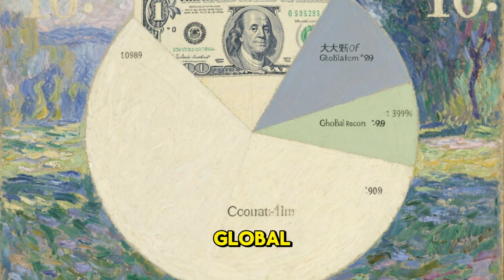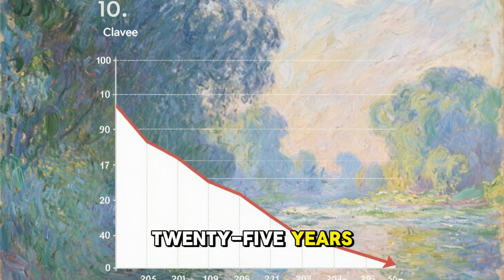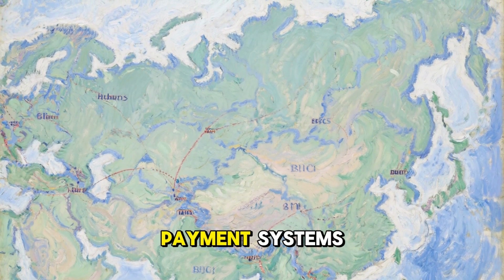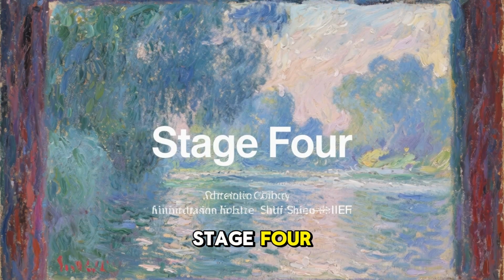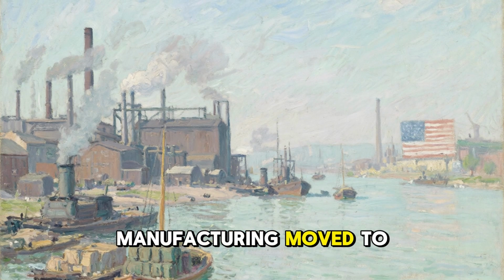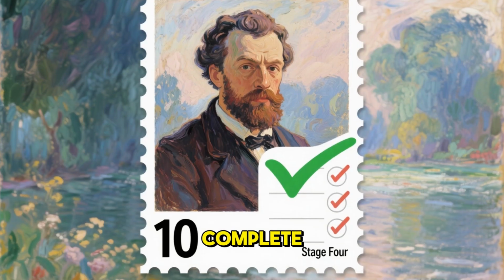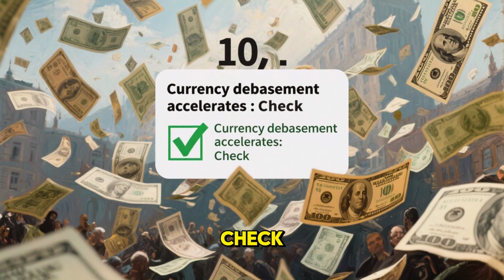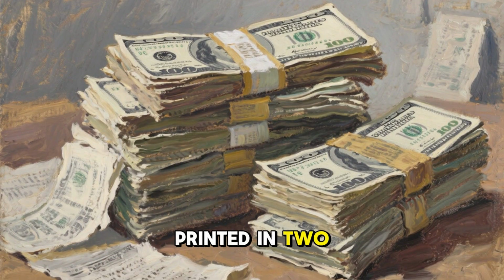The 8-Stage COLLAPSE Pattern: Real, Pound, Ruble... DOLLAR is At Stage 5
For over 500 years, the world’s most powerful currencies have followed the same mathematical collapse pattern.
Not similar. Identical.

The Spanish Real collapsed after a century and a half of dominance.
The British Pound lost its reserve status after two world wars.
The Soviet Ruble disintegrated in less than three years.

Different empires. Different centuries.
The same eight-stage sequence every time.

This documentary traces that pattern across five centuries of monetary history, showing how each reserve currency moved step by step from global dominance to total failure — and why the US dollar has now reached Stage Five.

From Spain’s silver flood that hollowed out its economy, to Britain’s debt-financed wars that quietly destroyed the pound, to the Soviet Union’s money printing that erased an entire middle class, every case follows the same progression. Each empire believed its power, size, or military strength made it immune. None were.

The eight stages are consistent across all three collapses:
Stage 1 - Imperial expansion and resource inflow
Stage 2 - Reserve currency status
Stage 3 - Military overextension and permanent deficits
Stage 4 - Collapse of domestic production
Stage 5 - Accelerating currency debasement
Stage 6 - Foreign dumping of the currency
Stage 7 - Inflation or depression shock
Stage 8 - Currency reset and wealth transfer

Spain completed all eight stages between the late 1500s and 1600s.
Britain completed them between 1914 and the 1970s.
The Soviet Union completed them between 1945 and 1991.

The United States has already completed five.

Foreign holders are reducing exposure.
Debt is compounding faster than revenue.
Interest payments are overtaking military spending.
Money creation has become the only politically viable option.

Stage Six has begun quietly. Stage Seven always follows.

This isn’t a prediction.
It’s pattern recognition.
Three reserve currencies followed the same eight stages. All three collapsed. The US dollar now sits at the same point in the sequence they reached right before the decline accelerated beyond control.

History doesn’t give an exact date — but it never changes the order. Once Stage Five is reached, no empire has ever stopped the sequence. Only delayed it.
Understanding where the dollar actually stands today isn’t about fear. It’s about timing. Because by the time the collapse becomes obvious, preparation is no longer possible.